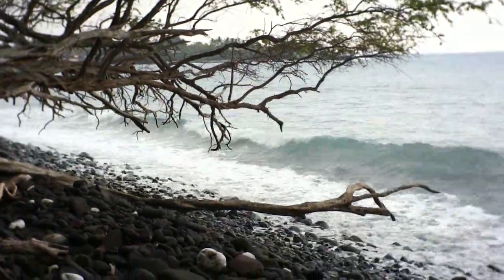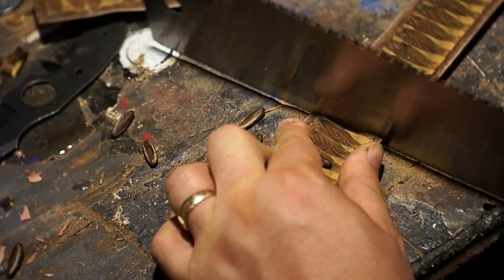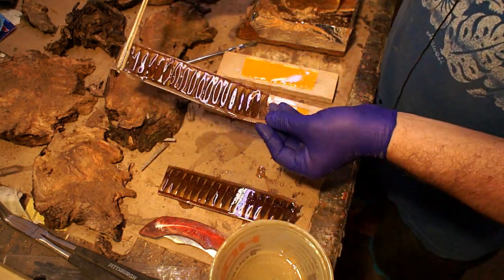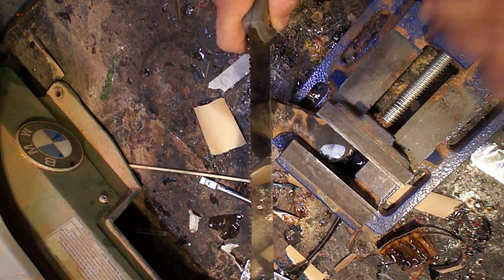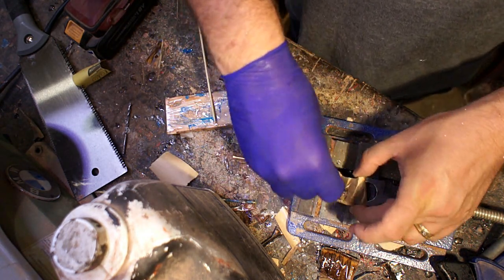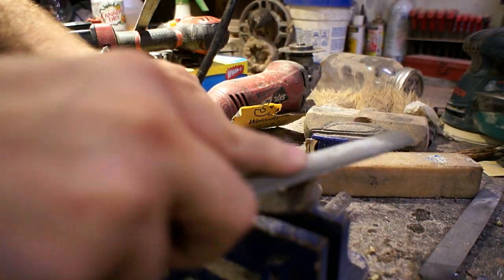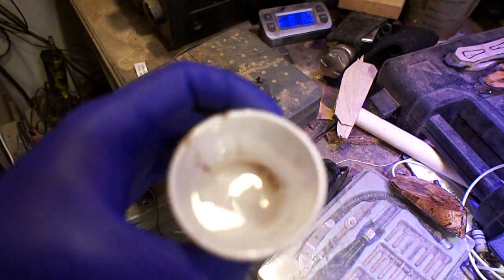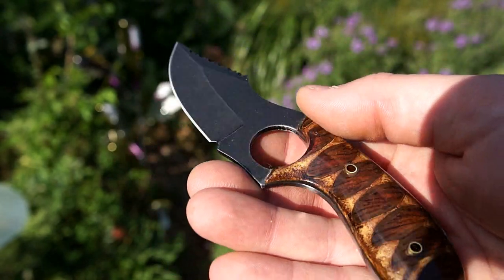Hawaiian Seed Pod Boot Knife/Skinner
A while back durring a trip I grabbed some seed pods to mess around with when I got back home, of course they got turned into a knife scale! I removed the seeds and filled the voids left over with 2 part epoxy, then put a nice glossy clear over it.